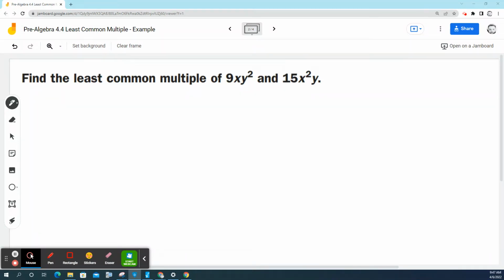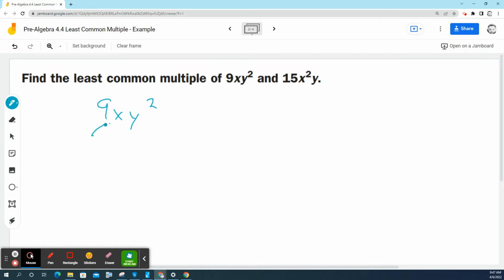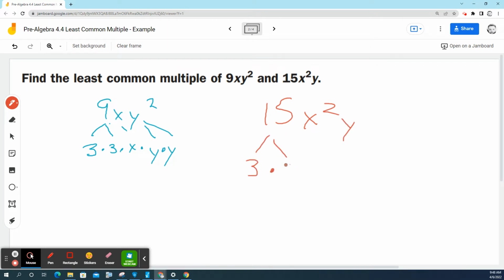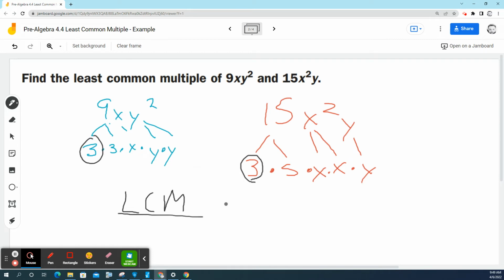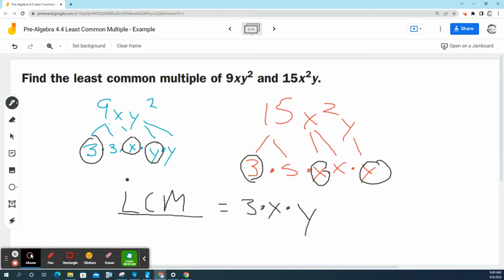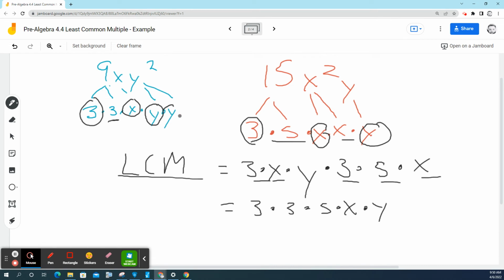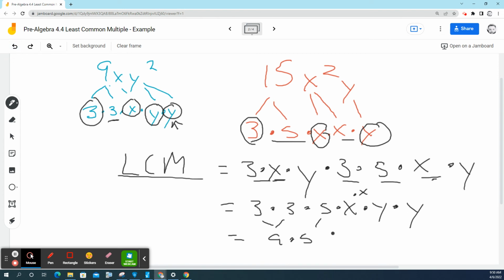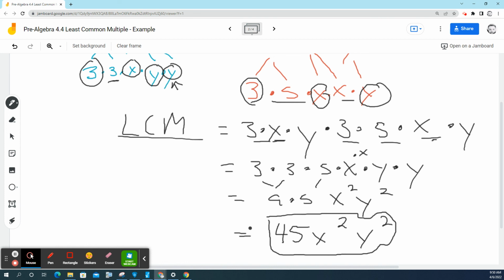Pre-Algebra 4.4 Least Common Multiple - Example 2